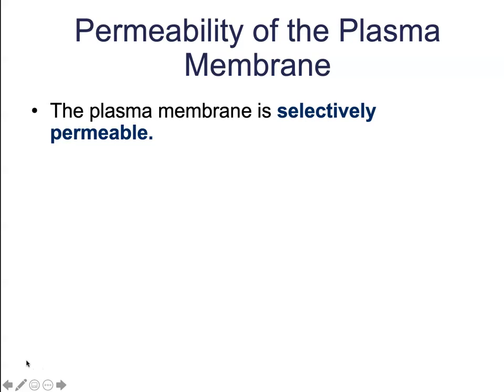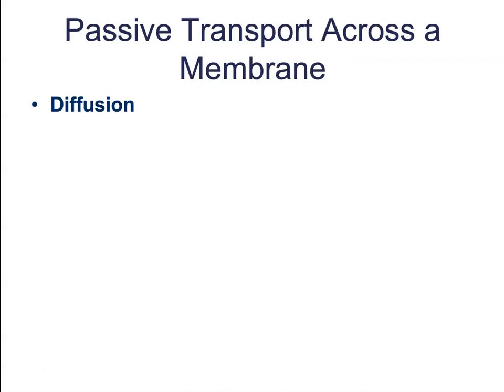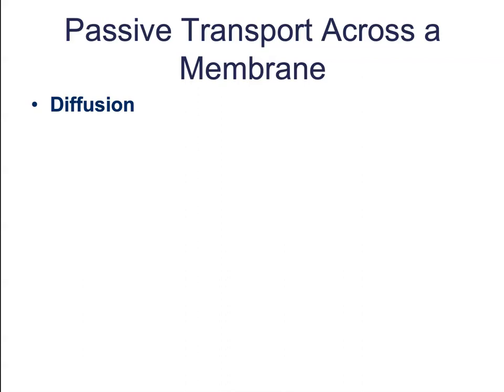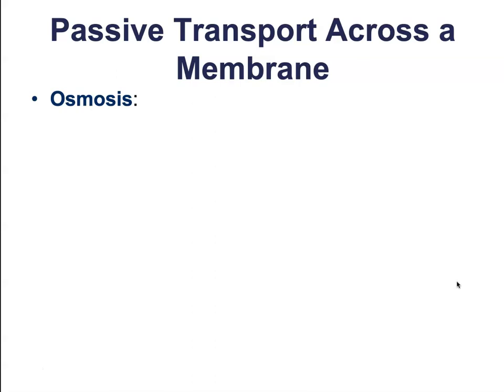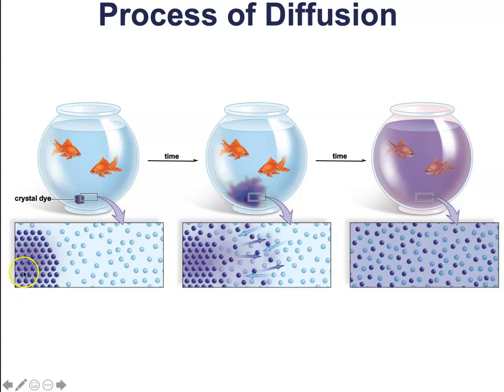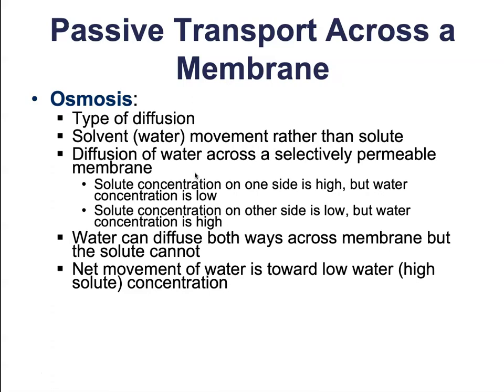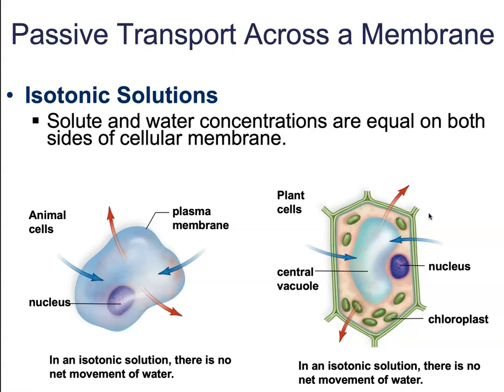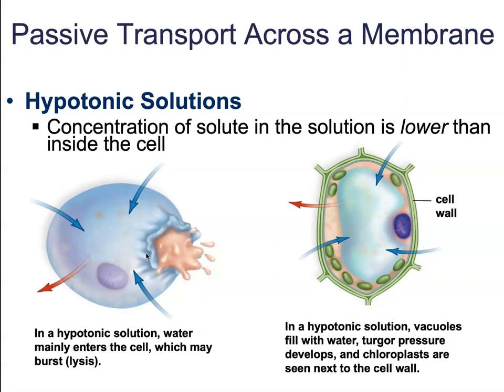5.2a Passive Transport Across the Plasma Membrane